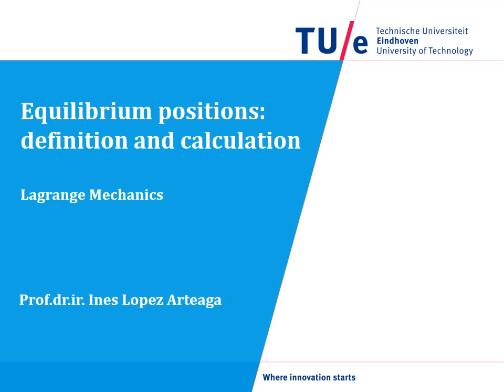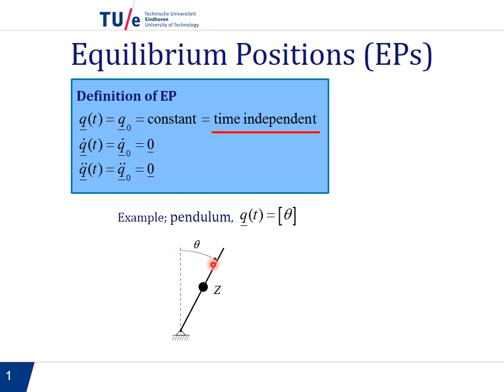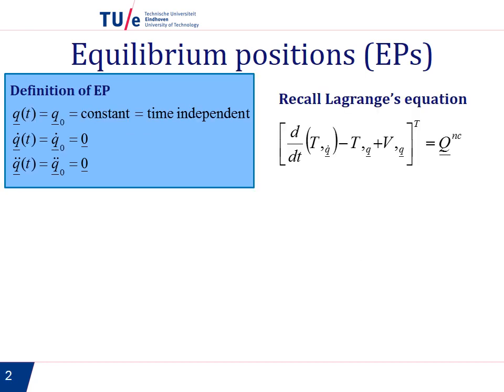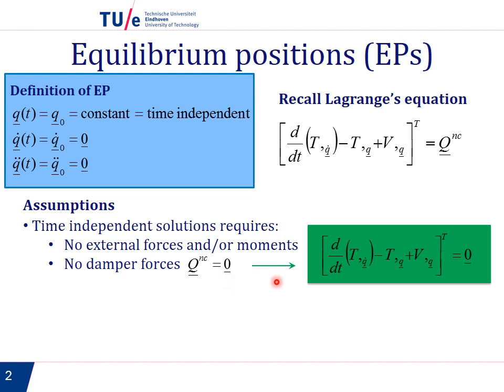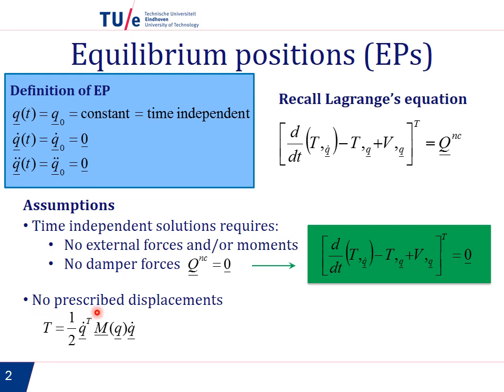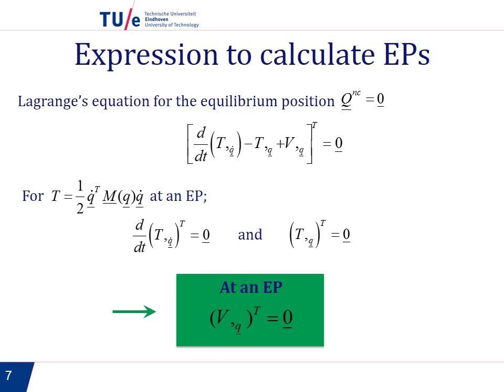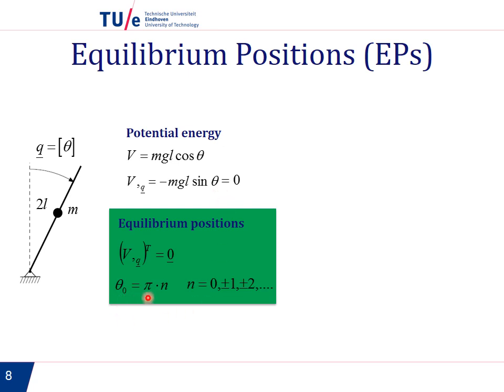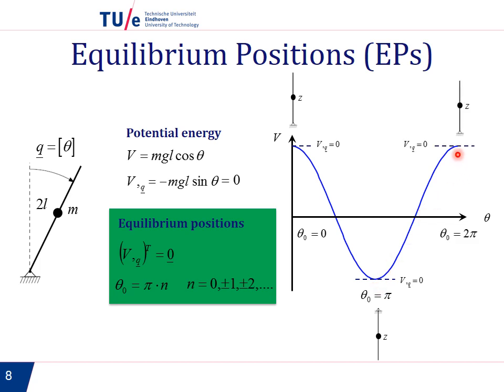Weblecture 2.1: Equilibrium positions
This is a screencast (spoken presentation) explaning how to derive equilibrium positions when we assume there are no prescribed displacements.